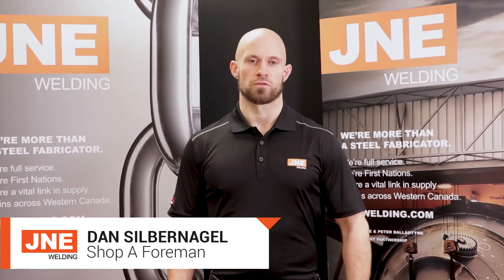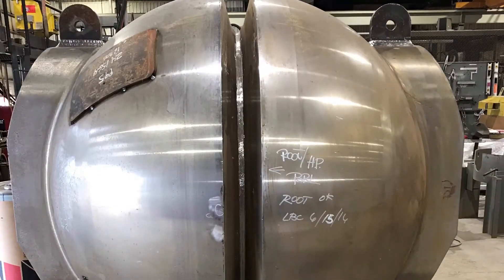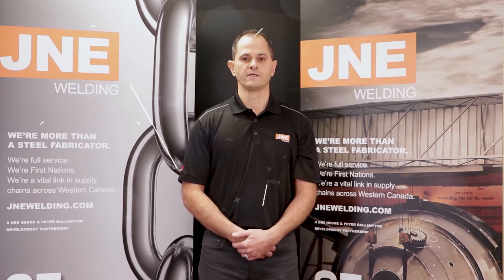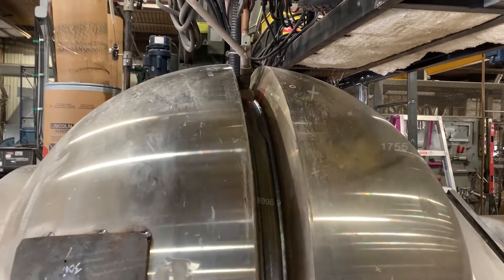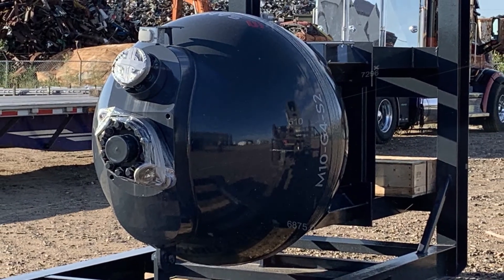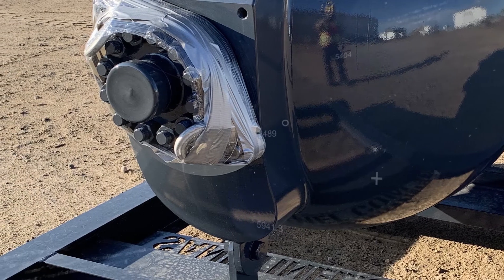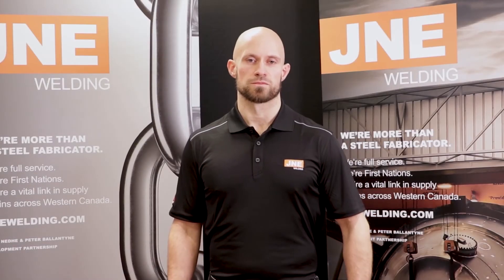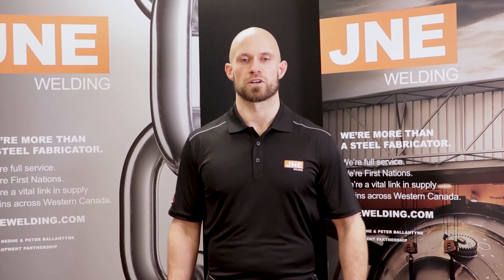Reliable High Capacity Pressure Vessel Fabrication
See how JNE Welding delivered large numbers of high pressure separator vessels to our customer for oil & gas producers across North America from our shop in Saskatoon, Saskatchewan, Canada.